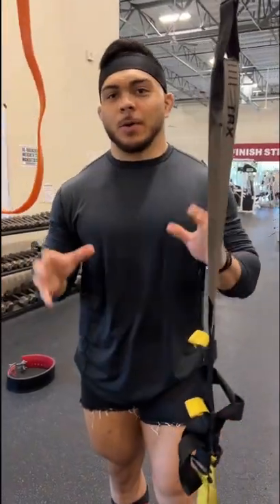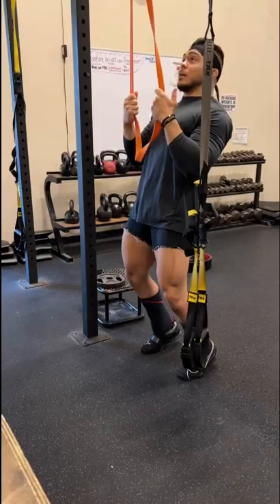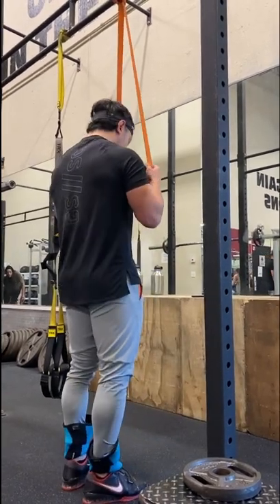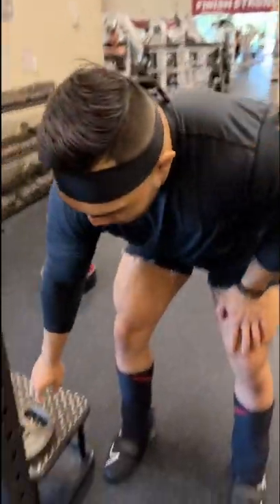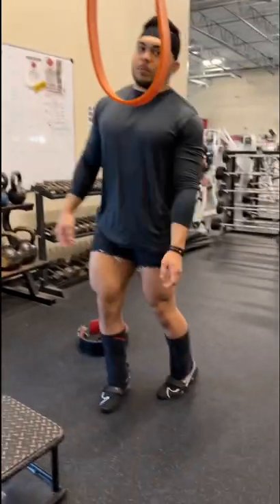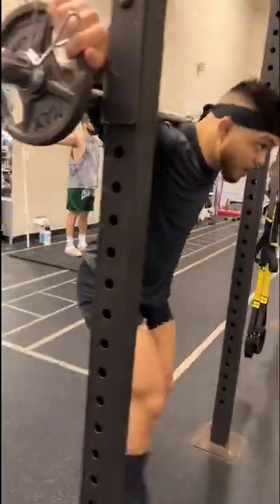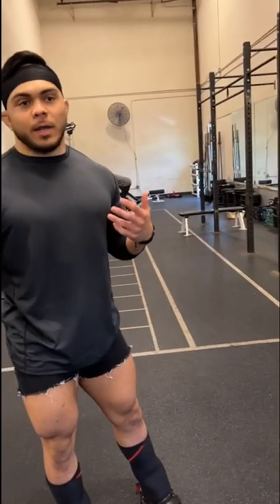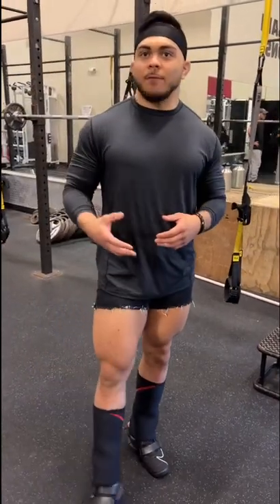TEACHING MATT OGUS ABOUT KNEES OVER TOES TRAINING